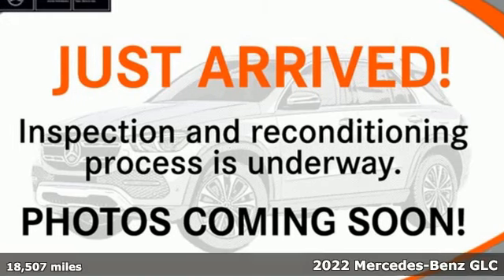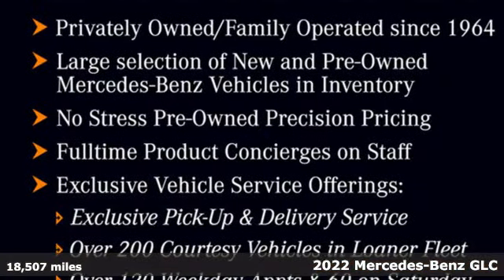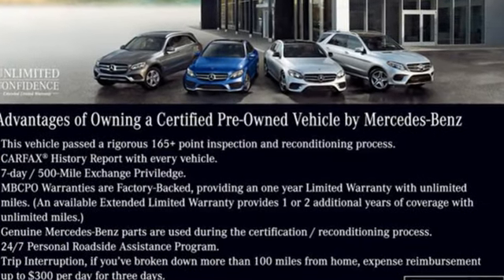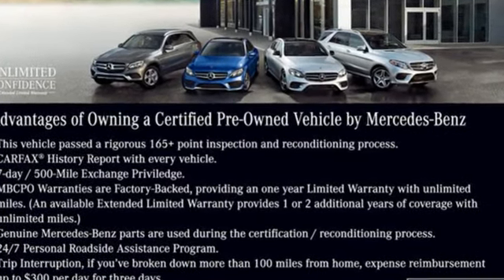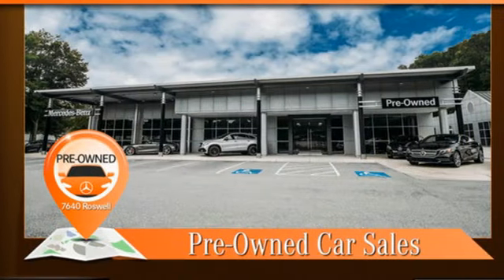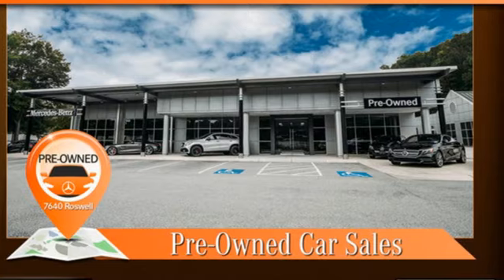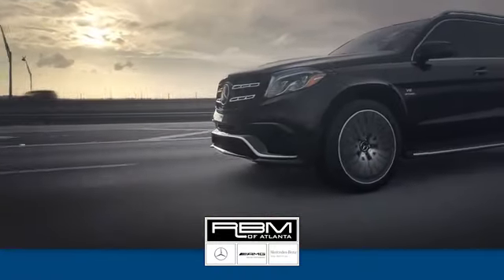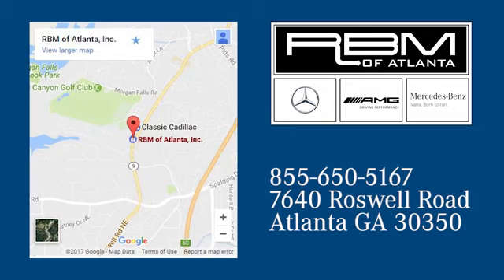Certified 2022 Mercedes-Benz GLC Atlanta GA Sandy Springs, GA U20488 - SOLD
Year: 2022
Make: Mercedes-Benz
Model: GLC
Trim: GLC 300 4MATICA® SUV
Engine: 4 2.0 L
Transmission: Automatic
Color: Black
Interior: AMGA® Cranberry Red/Black
Mileage: 18507
Stock #: U20488
VIN: W1N0G8EB9NV344868
CERTIFIED, ONE OWNER, CLEAN CARFAX! HEATED REAR SEATS, WHEELS: 8J X 19 ET 38 AMGA® SPLIT 5-SPOKE W/BLK ACCENTS -inc: Tires: 235/55R19, SURROUND VIEW SYSTEM, PREMIUM PACKAGE LITE -inc: 64-Color Ambient Lighting, Illuminated Door Sills, SiriusXM Satellite Radio,, PANORAMA SUNROOF, NIGHT PACKAGE -inc: High-Gloss Black Elements, front wing, grille lamellas, rear diffuser insert, exterior mirrors, beltline and window trim, Black Roof Rails, NATURAL GRAIN BLACK ASH WOOD TRIM -inc: Aluminum Door Trim, Center console, MULTIMEDIA PACKAGE LITE -inc: Mercedes-Benz Navigation, Live Traffic, Navigation Services, Speed Limit Assist, EMERGENCY SPARE WHEEL, BLACK FABRIC HEADLINER. This Mercedes-Benz GLC has a strong Intercooled Turbo Premium Unleaded I-4 2.0 L/121 engine powering this Automatic transmission.*Experience a Fully-Loaded Mercedes-Benz GLC GLC 300 4MATICA® SUV *ALL-WEATHER BLACK RUBBER FLOORMATS (PACK OF 4), 12.3 DIGITAL INSTRUMENT CLUSTER, Window Grid Antenna, Wheels: 8J x 18 ET 38 Split 5-Spoke, Wheels w/Machined w/Painted Accents Accents, Voice Activated Dual Zone Front Automatic Air Conditioning, Valet Function, Urethane Gear Shifter Material, Trunk/Hatch Auto-Latch, Trip computer, Transmission: 9G-TRONIC 9-Speed Automatic -inc: DYNAMIC SELECT, Transmission w/Sequential Shift Control w/Steering Wheel Controls and Oil Cooler, Tracker System, Tires: 235/60R18, Tire Specific Low Tire Pressure Warning, Tailgate/Rear Door Lock Included w/Power Door Locks, Smart Device Remote Engine Start, Smart Device Integration, Side Impact Beams, Seats w/Leatherette Back Material.*Stop By Today *Treat yourself- stop by RBM of Atlanta located at 7640 Roswell Road, Atlanta, GA 30350 to make this car yours today!

Address:
7640 Roswell Road